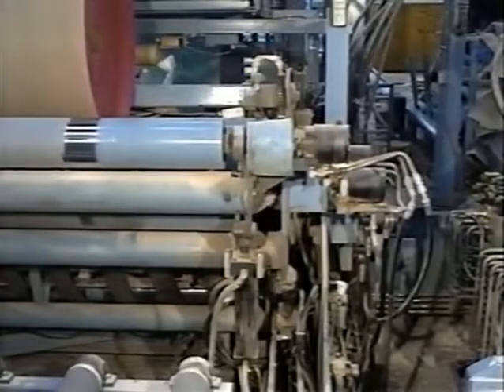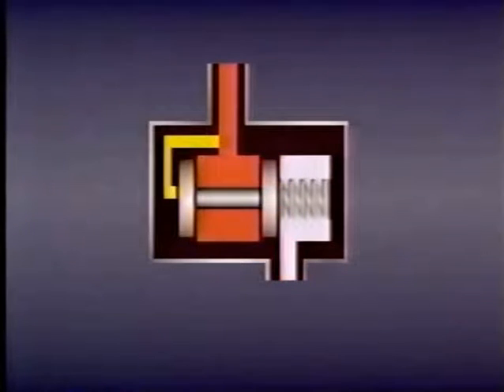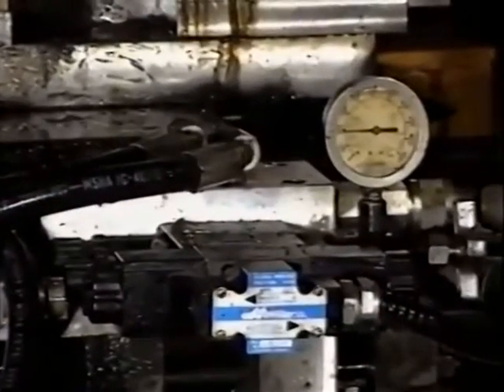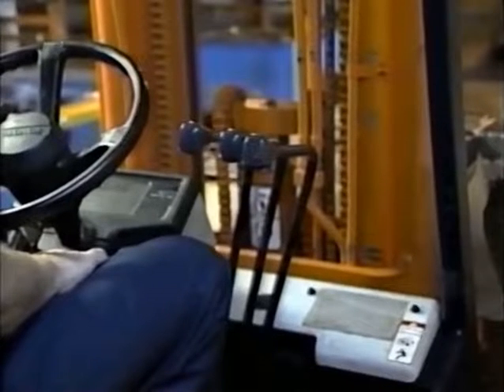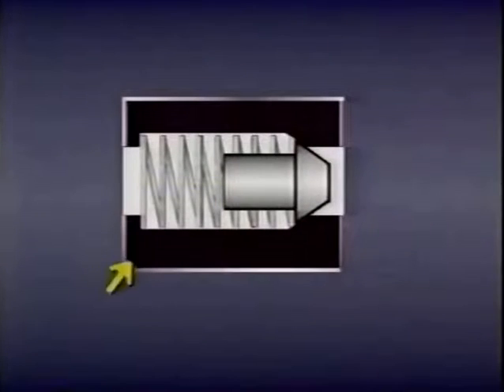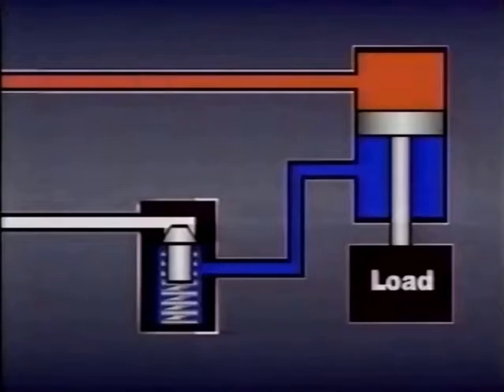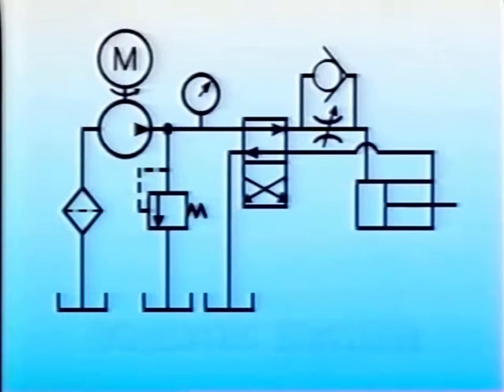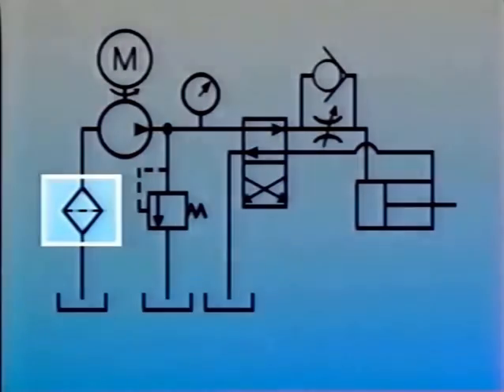Industrial Hydraulic Technology 7: Control of Hydraulic Energy